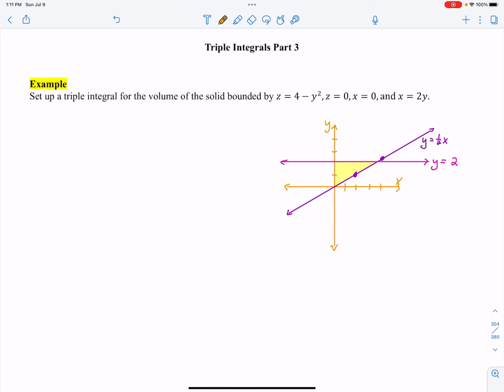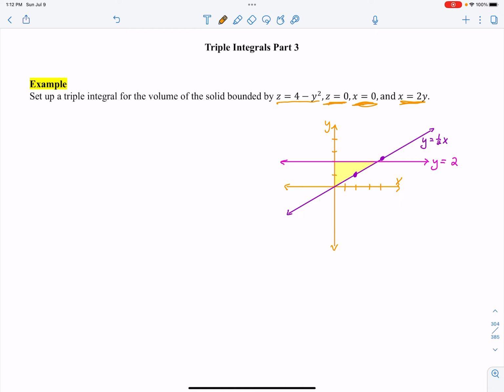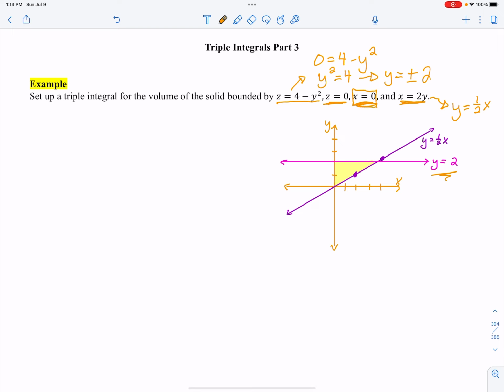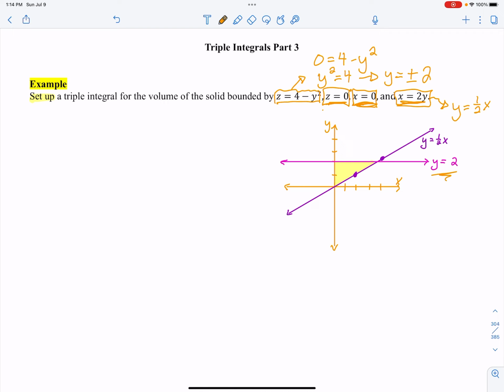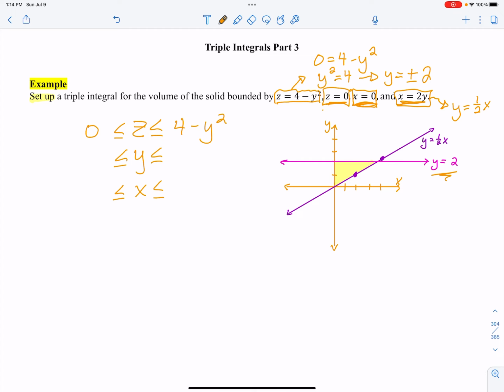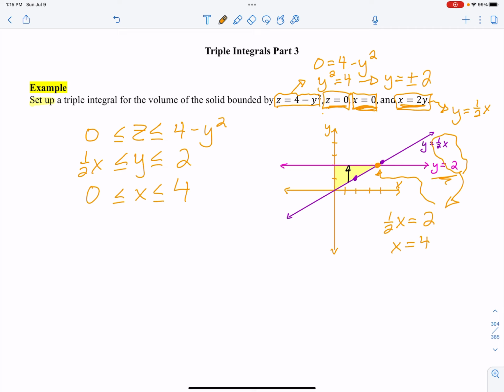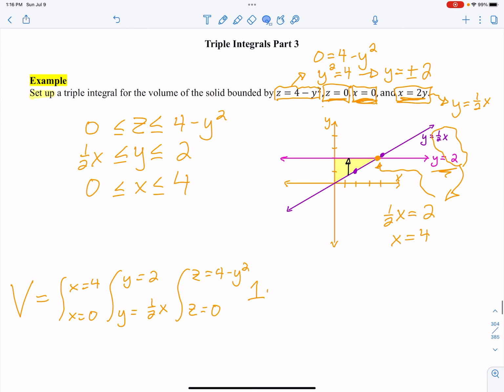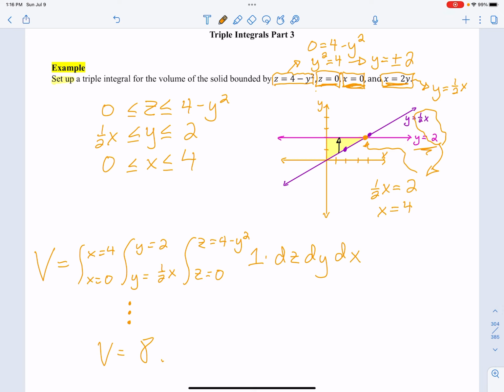Calculus III - Unit 4 Section 3 - Triple Integrations Part 3